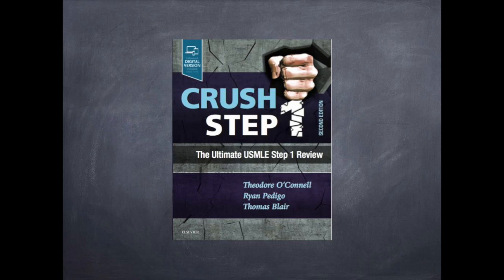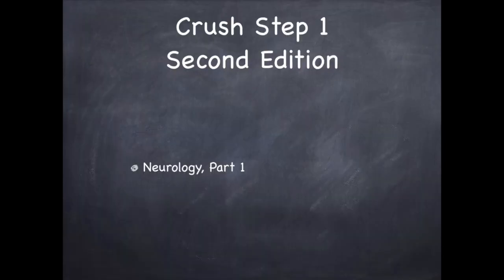Crush Step 1 Second Edition Neurology Part 1